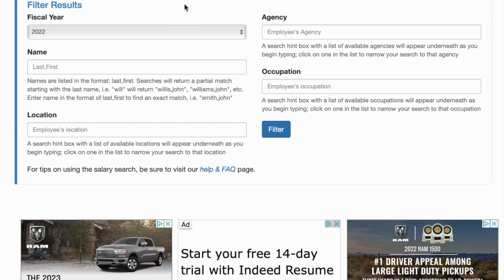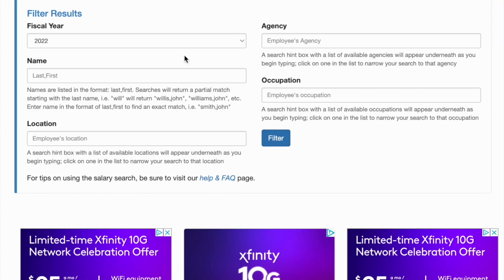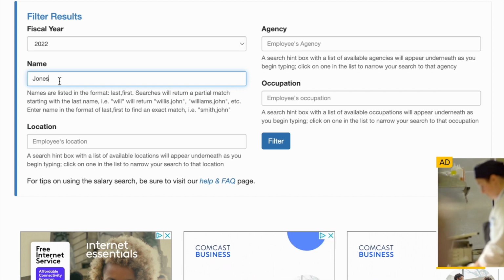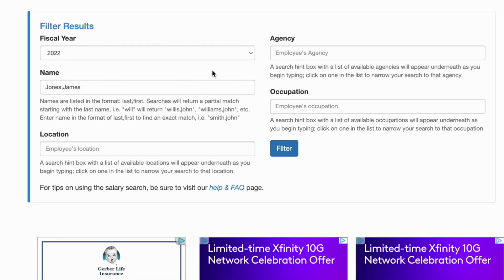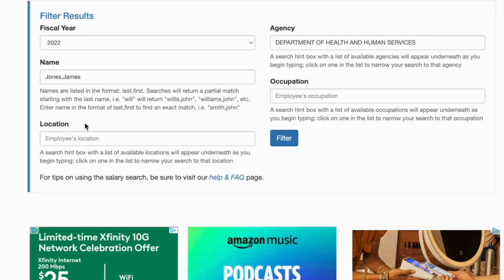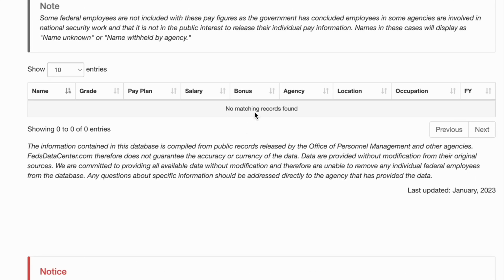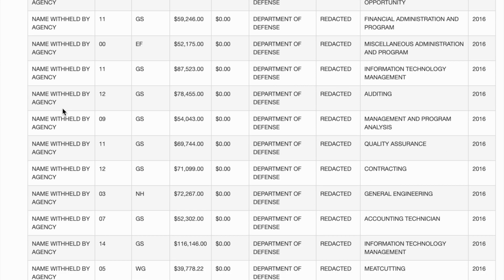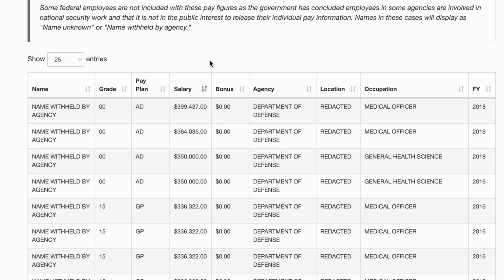How to Find Federal Employees' Salaries by Name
Have you ever wanted to find individual federal employees’ salaries by name? What about looking up individual federal employees’ salaries by agency or occupation?

In this short tutorial, you will learn how to use FedsDataCenter.com, a free online database, to find the annual salaries of individual federal employees by name, agency or other criteria.

This tutorial is provided courtesy of FedSmith.com a free online news service for current and former federal employees.

00:00 - Intro
00:11 - Site Title
00:30 - Home Page
00:42 - Search Filters
01:23 - Name Search
02:42 - Name/Agency Search
03:33 - Location Search
04:24 - Misc Search Tips
05:45 - Conclusion